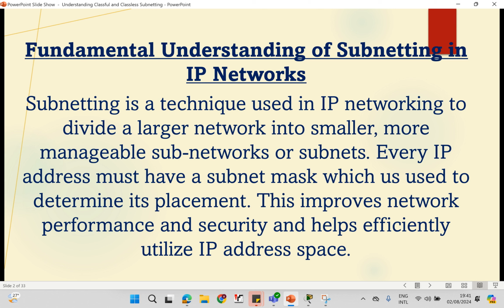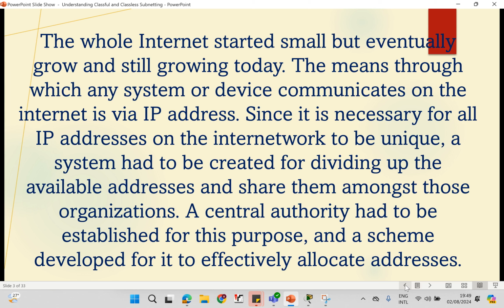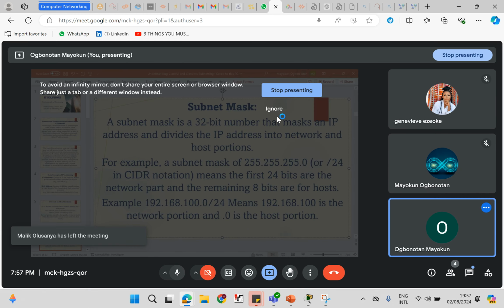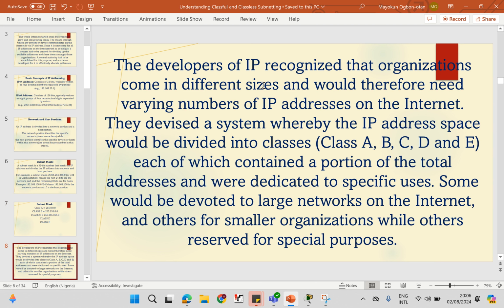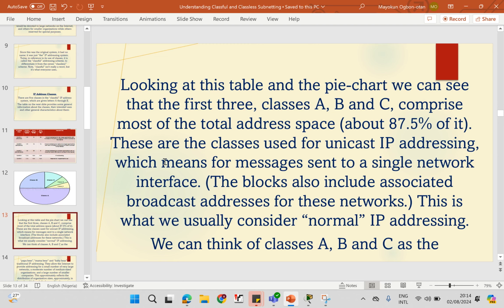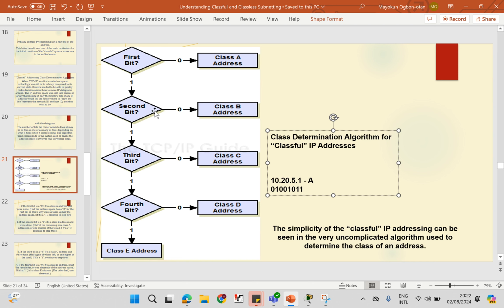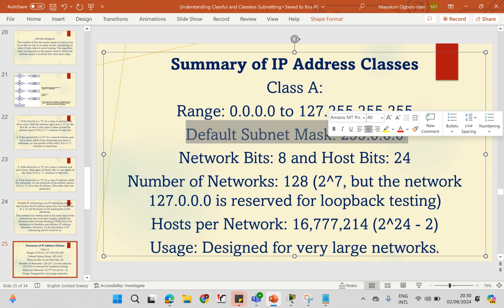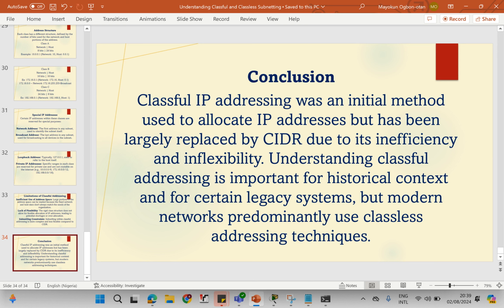Classless IP Subnetting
Understanding Classless IP Subnetting